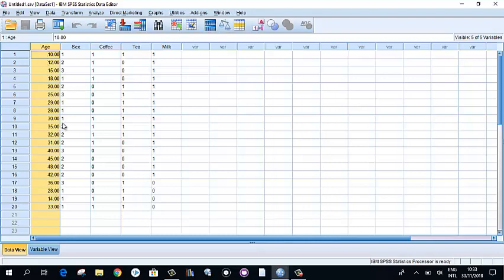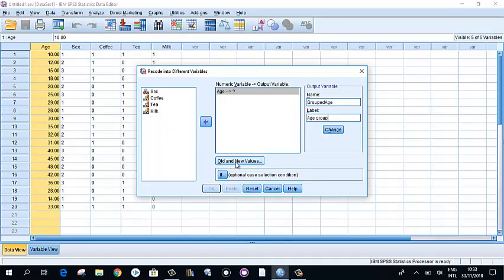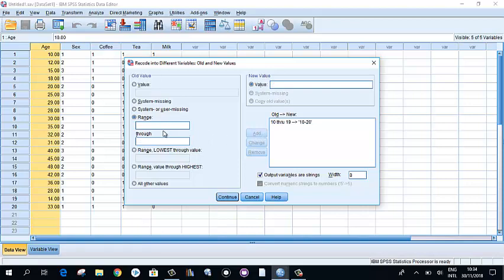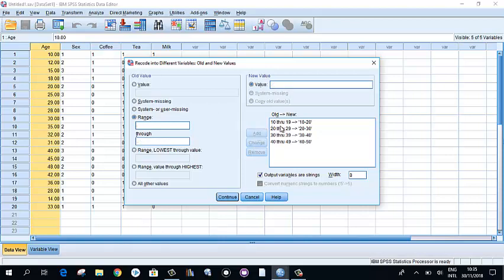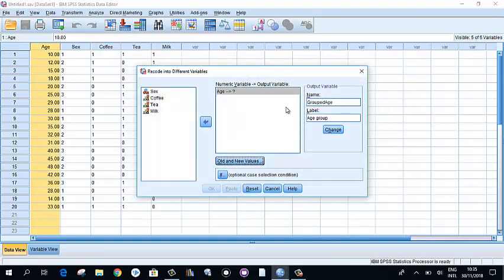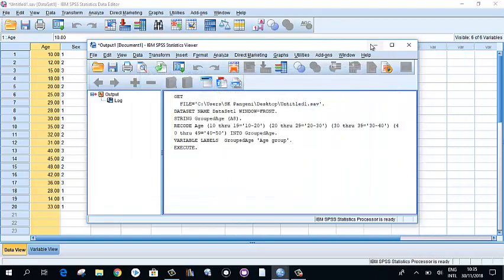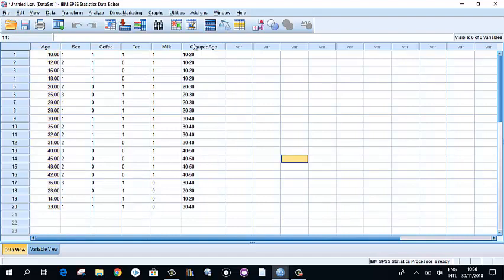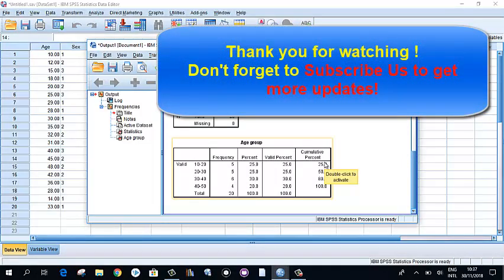Grouping data in SPSS - Create frequency table of grouped data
In this video you will learn to group data in range. Transform variable to record into different variables in SPSS. Frequency table of grouped data in SPSS